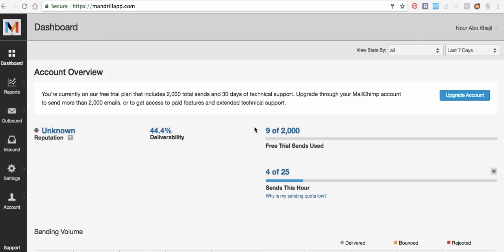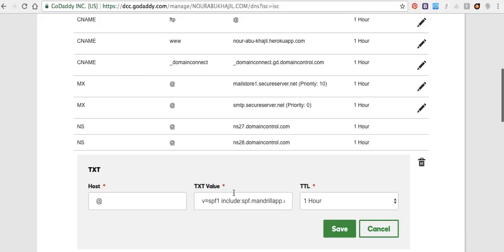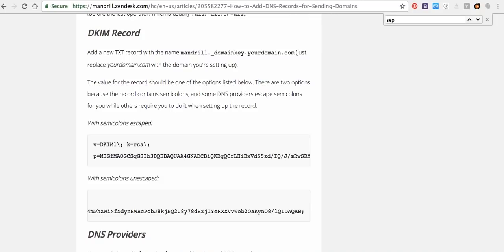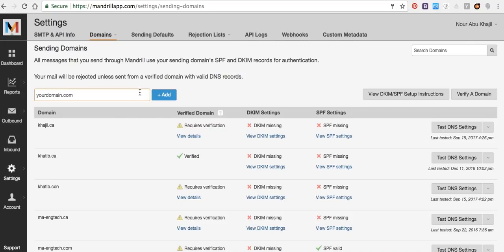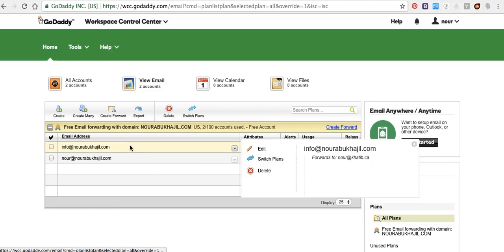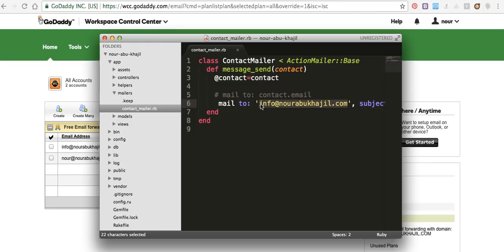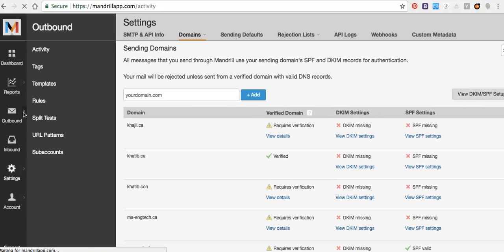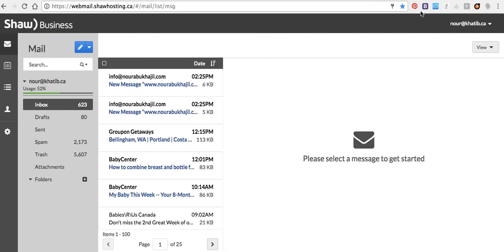fix mandrill email rejected and connect mandrill to godaddy account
fix mandrill email rejected
godaddy and mandrill
email forwarding
mandrill verify email
DKIM and SPF error
Add DNS Records for Sending Domains
mandril Reject Reason: unsigned

Thanks